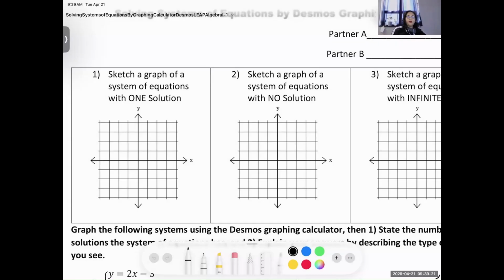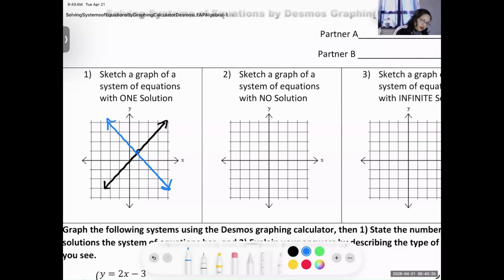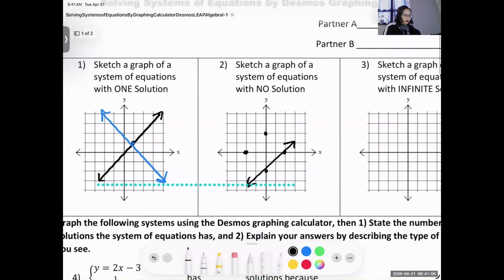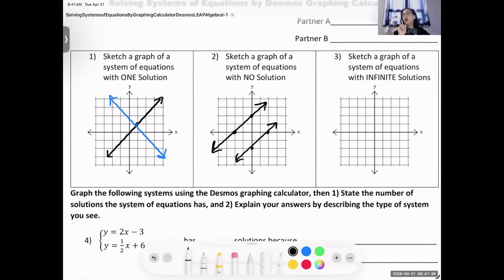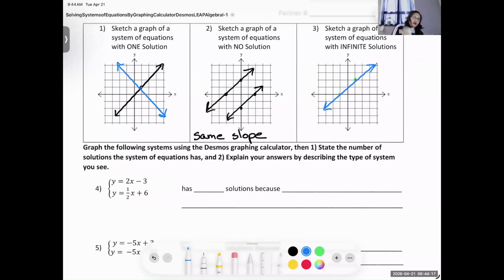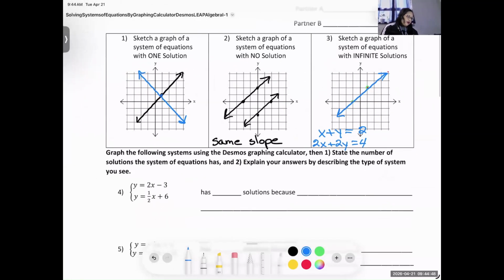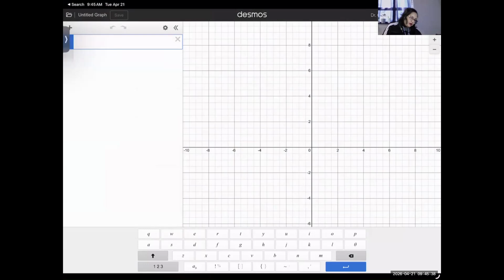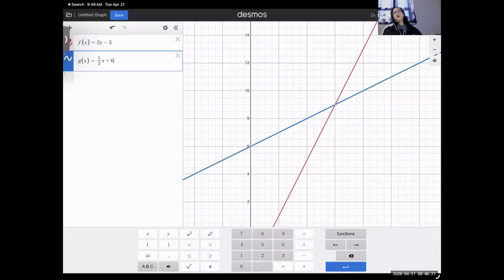Systems of Equations Graphing Example (3 Types)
In this video, I walk you through the three possible outcomes when graphing a system of linear equations. Visualizing these lines on a coordinate plane is the best way to understand how algebra and geometry intersect.

One Solution: I show you how intersecting lines meet at a single coordinate point.
No Solution: I demonstrate how parallel lines never touch, meaning there is no shared value.
Infinite Solutions: I explain what happens when equations represent the same line, sitting directly on top of one another.

Quick Tip:The point where the lines cross is your solution. If they never cross, there is no solution. If they are the same line, every point is a solution!